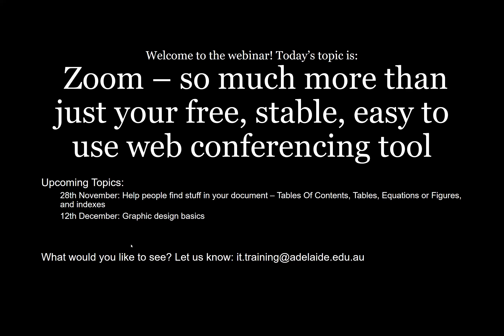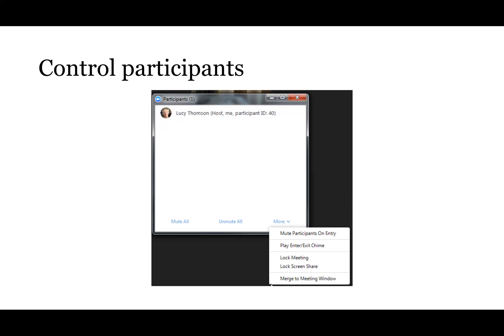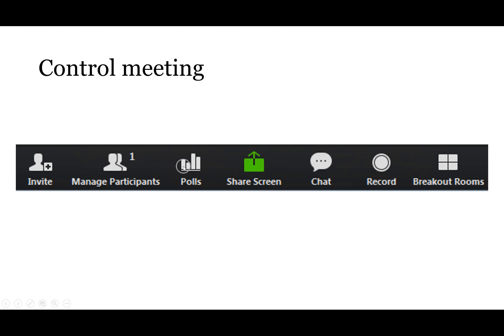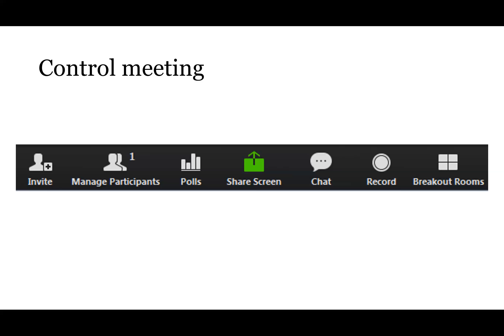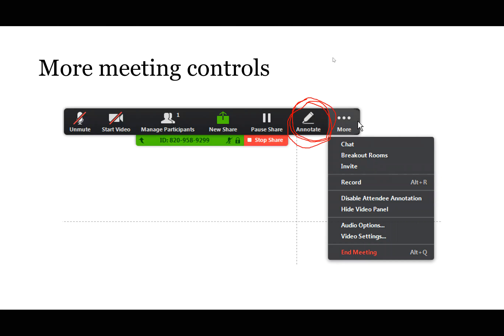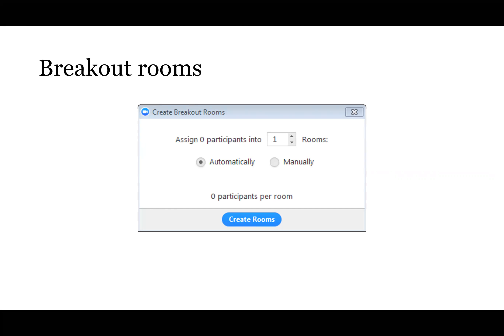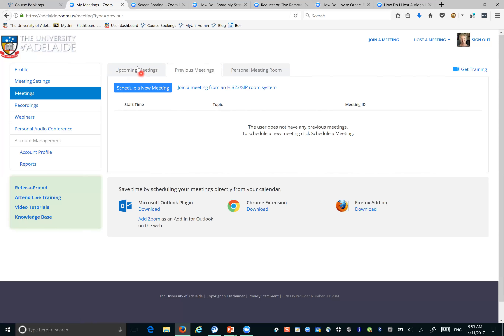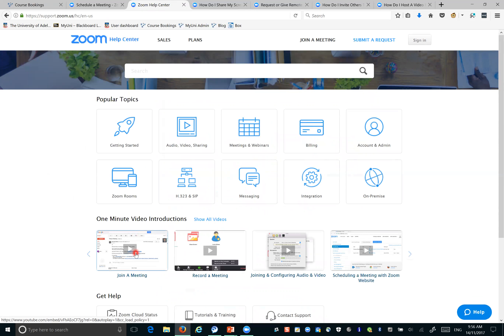MS Office Webinar Zoom – so much more than just your free, stable, easy to use web conferencing tool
As someone with a Uni a number, you have a free Zoom account, but are you using it? Do you need to collaborate with someone off campus? Maybe co-annotate a document? Would you like to be able to see or even control someone’s computer when you are talking? Or just have a bit of face time? Are there more than 2 of you, and would being able to split into smaller groups every now and then be handy? Zoom can do all of this and so much more. Will have a quick tour of the features and talk use cases.